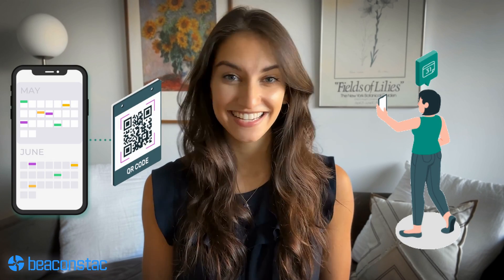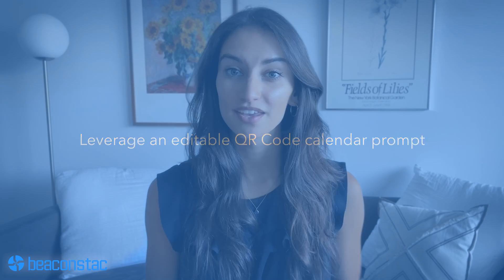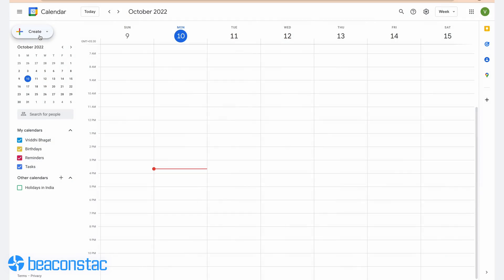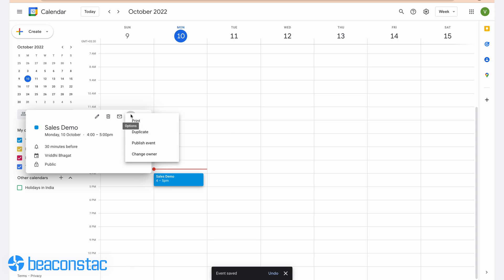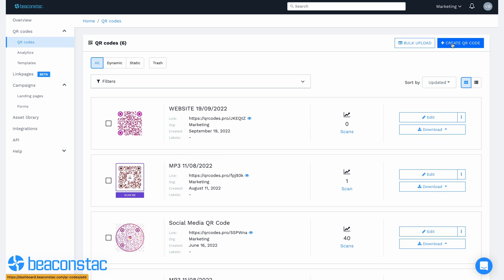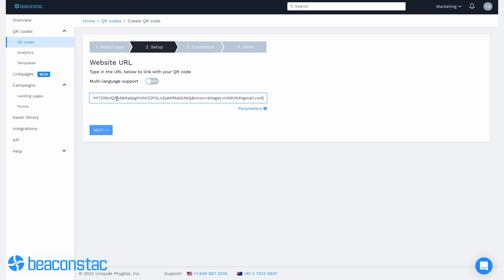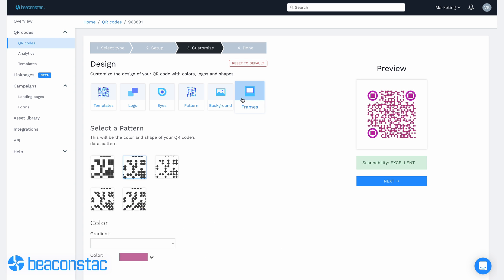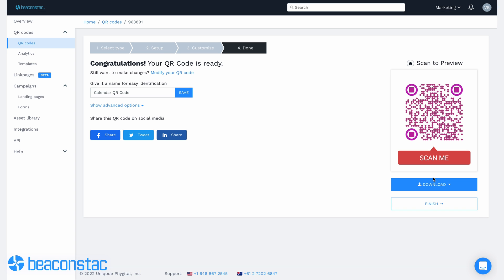How to Create Custom QR Codes for your Calendar 🗓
With @Uniqode_HQ, you can create custom QR Codes for your Calendar events!

Save much more on your marketing budget with Calendar QR Codes!

In this video, we share with you easy steps to create your own Calendar QR Codes as well as brief use cases for leveraging your Calendar QR Codes for the best results:

00:00 - Introduction
00:34 - Why should you use a calendar QR Code?
01:57 - How do you create a QR Code for the calendar?
03:36 - Calendar QR Code use cases.

Put your questions in the comments below, and we'd be happy to answer them. 😄